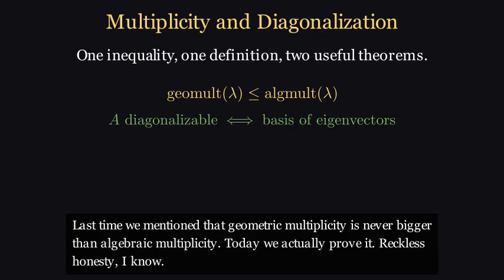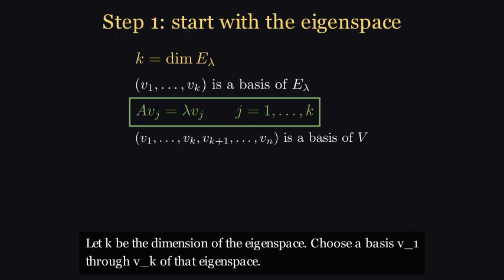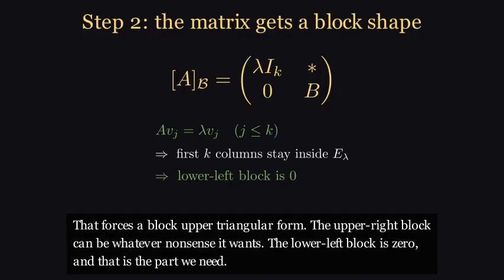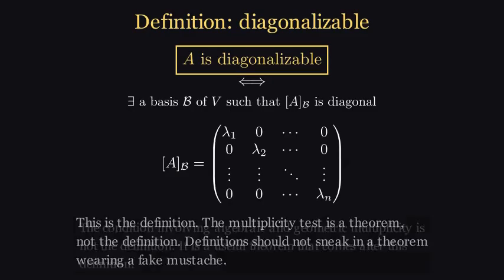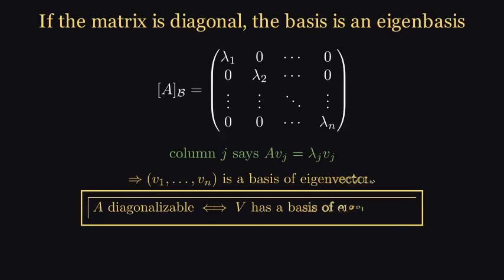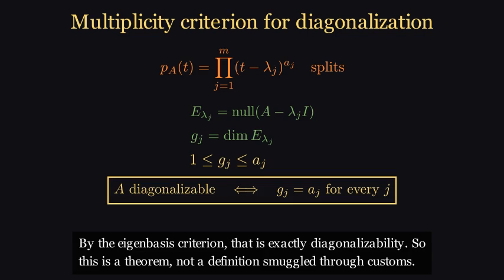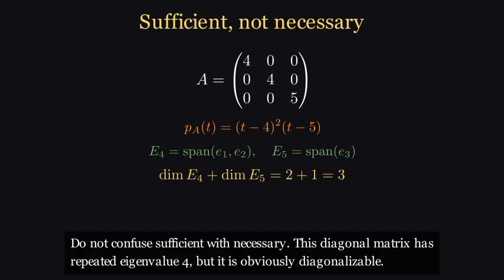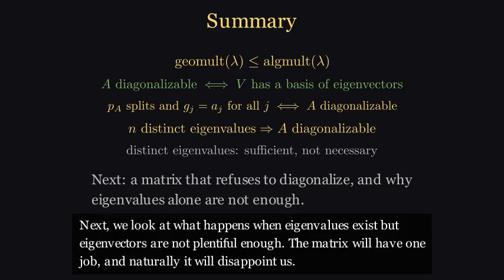Linear Algebra 39: Diagonalizable Matrix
We define what it means to be a diagonalizable matrix, and prove some theorems related to it.